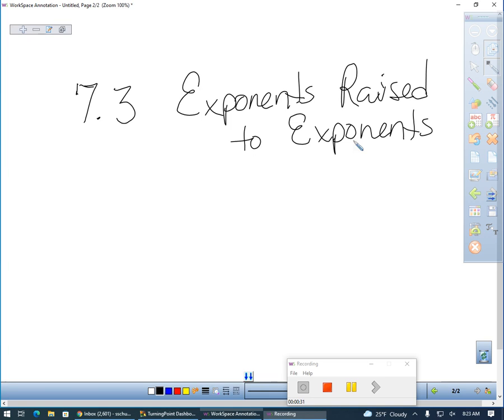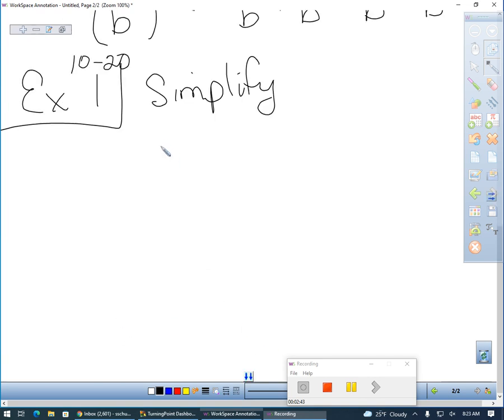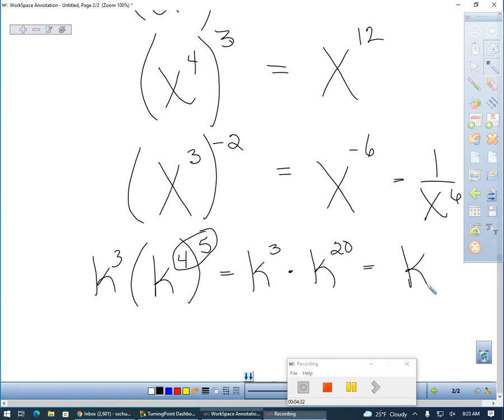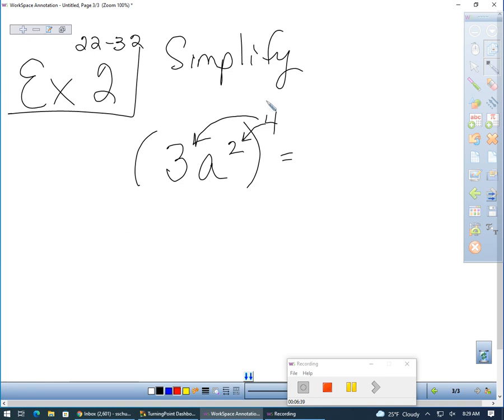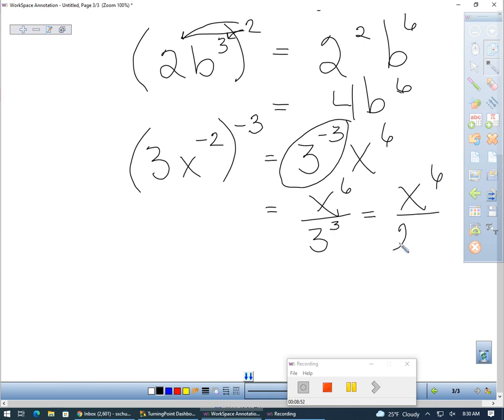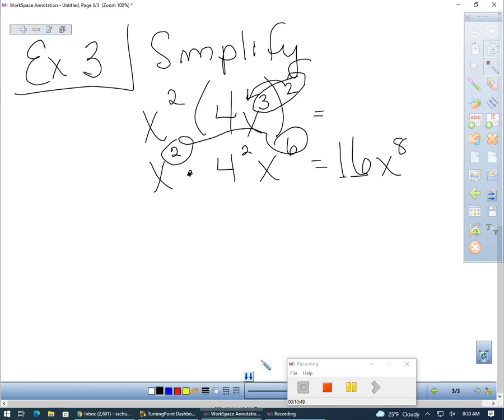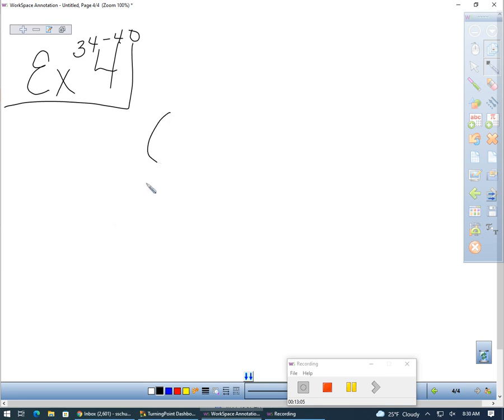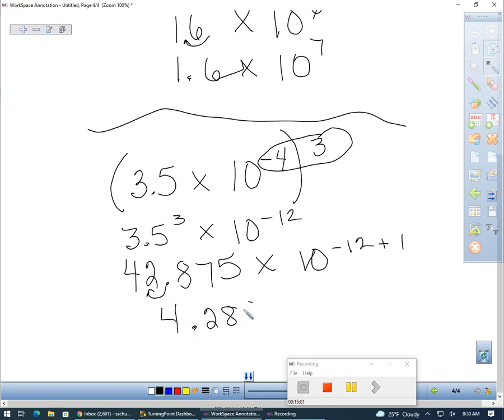Alg 1 7 3 Exponents to Exponents